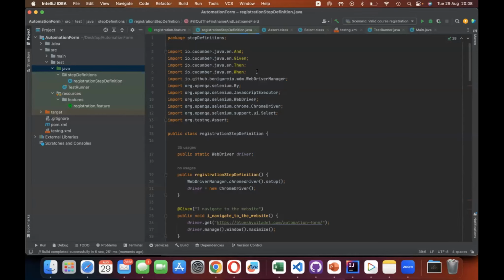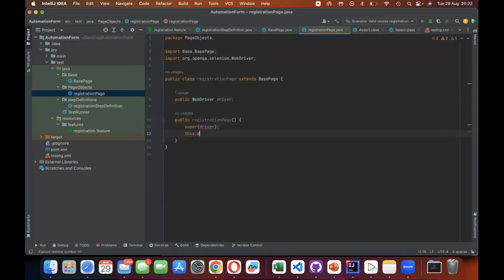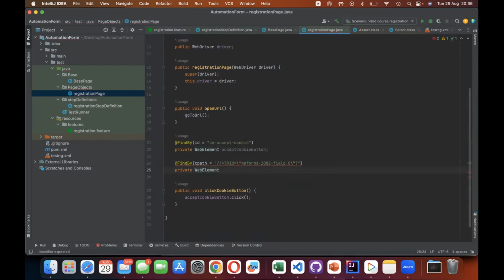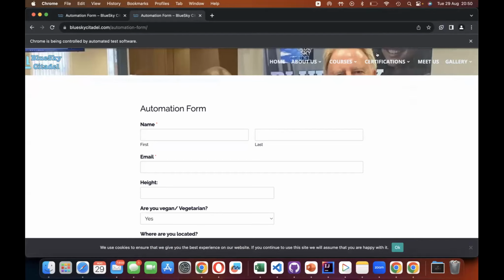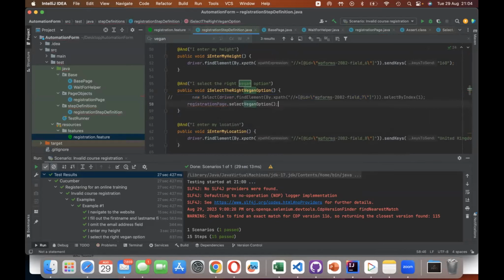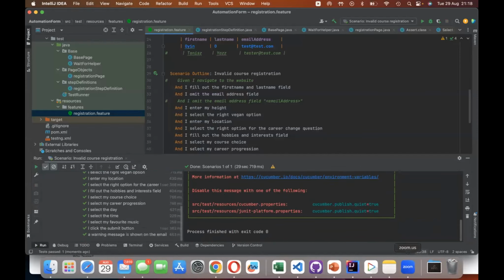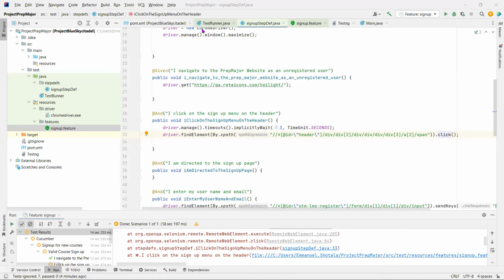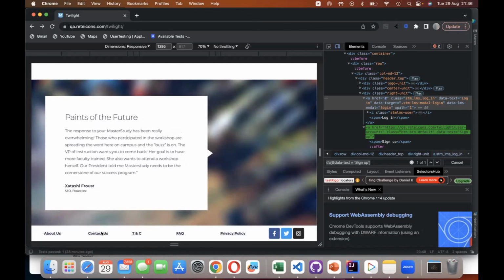Page Objects & Hooks II